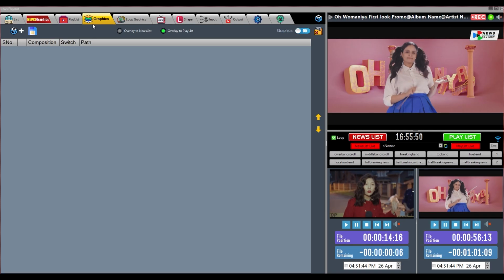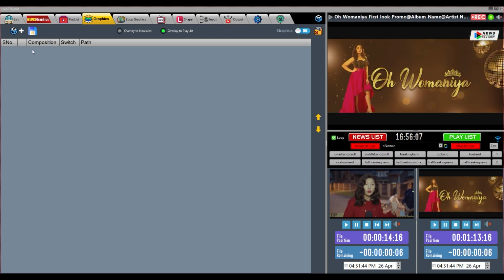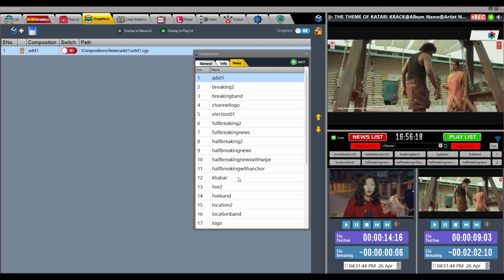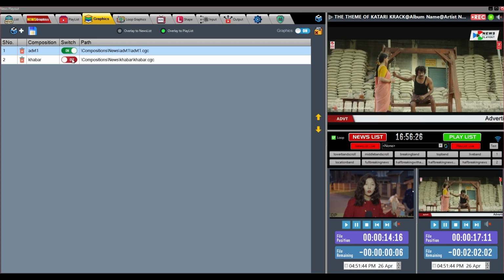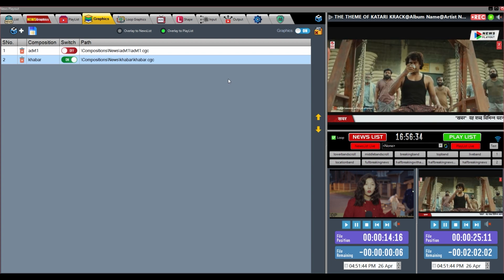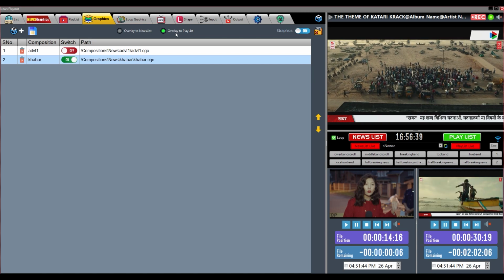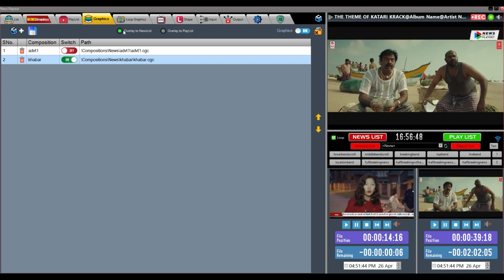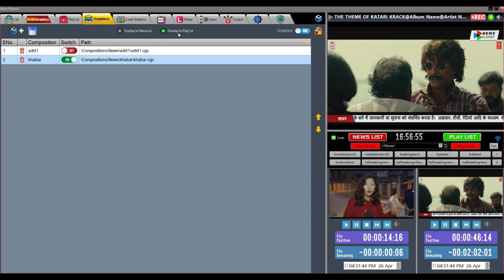Graphics & Add / Overlay Text & Graphics ( English)